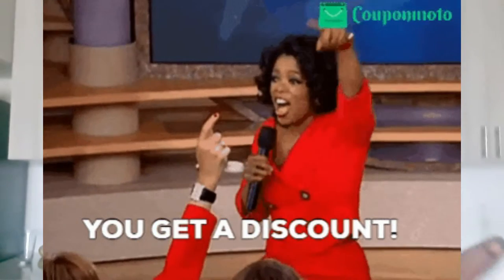Humble Brands Deodorant Review | Does It Work?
My name is Alisha aka Black Vegan Hippie. I enjoy talking about what is on my mind.
Do your own research. I am not a doctor or health care professional. I am a random black chick on YouTube! Is there something you would like me to review or talk about?

All the information on Black Vegan Hippie's YouTube channel, Facebook page, or Instagram profile provides discussions about health and related subjects, and personal opinions for general information purposes only. Any information and other content provided on Black Vegan Hippie’s YouTube, Facebook, or Instagram or any linked materials, are not intended and should not be constructed as medical advice, nor is the information a substitute for professional medical expertise or treatment. If you or any other person has a medical concern, you should consult with your health care provider or seek other professional medical treatment.

We do not make any warranties about the completeness, reliability and accuracy of this information. Any action you take upon the information on Black Vegan Hippie’s YouTube, Facebook, or Instagram is strictly at your own risk. Black Vegan Hippie is not liable for any losses, risk, injury, or damages in connection with the use of information given, shown, or said on Black Vegan Hippie’s YouTube, Facebook, or Instagram.

From Black Vegan Hippie’s YouTube, Facebook, or Instagram you can visit other websites by following hyperlinks to these sites. While Black Vegan Hippie strive to provide only links to useful and ethical websites, Black Vegan Hippie has no control over the content and nature of these sites and the links to other websites do not imply a recommendation for all the content found on these sites.

Credit where credit is due…thank you!
Thumbnail help: Canva
Editing Software, gifs, pictures, and music: Wondershare Filmora